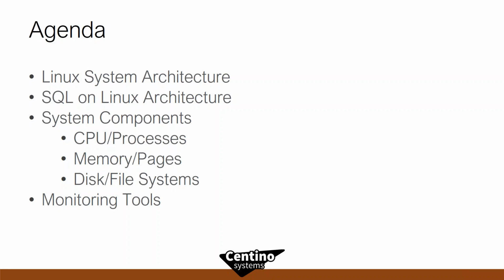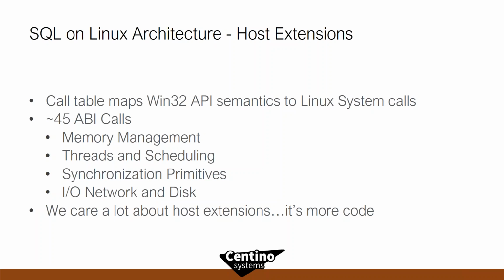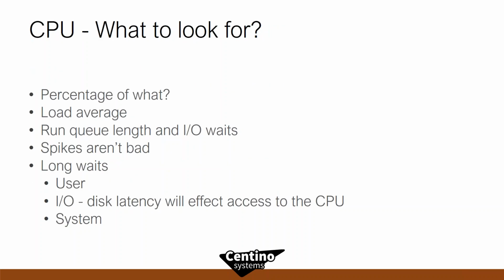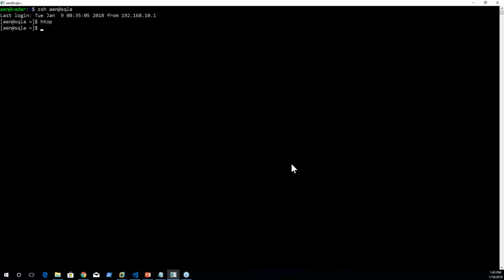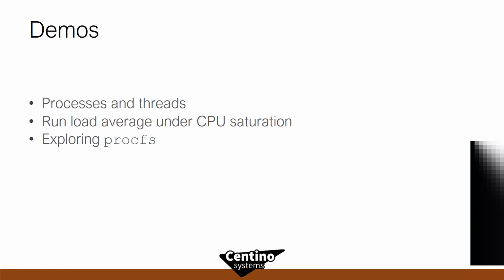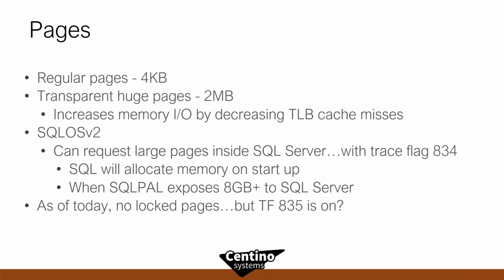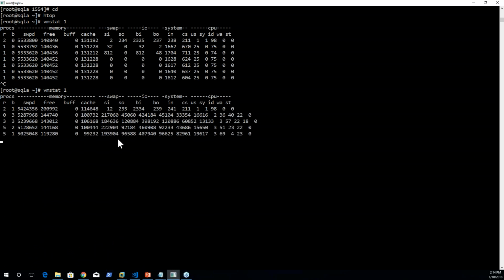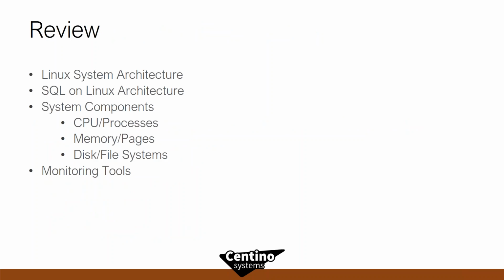Monitoring Linux Performance for the SQL Server Admin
So you’re a SQL Server administrator and you just installed SQL Server on Linux. It’s a whole new world. Don’t fear, it’s just an operating system. It has all the same components Windows has and in this session, we’ll show you that. We will look at the Linux operating system architecture and show you where to look for the performance data you’re used to! Further we'll dive into SQLPAL and how its architecture and internals enables high performance for your SQL Server. By the end of this session you’ll be ready to go back to the office and have a solid understanding of performance monitoring Linux systems and SQL on Linux. We’ll look at the core system components of CPU, Disk, and Memory monitoring techniques for each and look some of the new tools available including new DMVs and DBFS. Note: This session assumes knowledge of the talk Anthony gave on November 20 titled “Linux OS Fundamentals for the SQL Admin”. If you did not attend that presentation, you can view the recording on the meeting archives page at dba.pass.org.

Anthony Nocentino
Meet Anthony Nocentino, Enterprise Architect, Founder and President of Centino Systems, Pluralsight Author, Microsoft Data Platform MVP, Linux Expert, Corporate Problem Solver, and a voracious student of the latest computer science technology. Anthony is only satisfied when he finds the right technology resolution for his client's business needs. He designs solutions, deploys the technology, and provides expertise on business system performance, architecture, and security. Anthony has a Bachelors and Masters in Computer Science and is working towards a PhD focusing on high performance/low latency data access algorithms on solid state disks and spatial database systems.